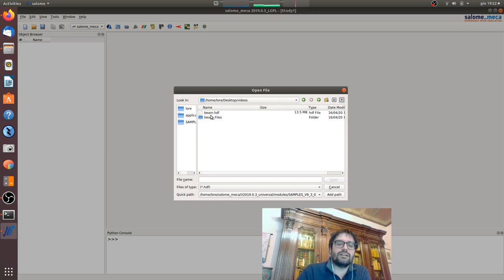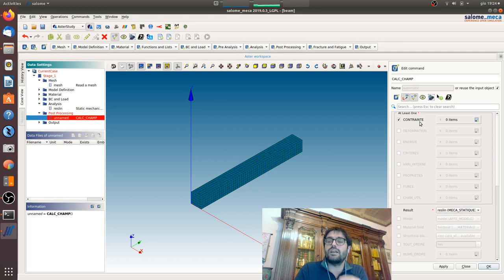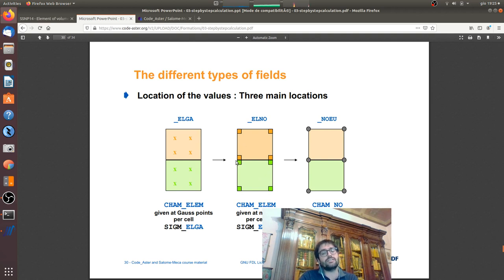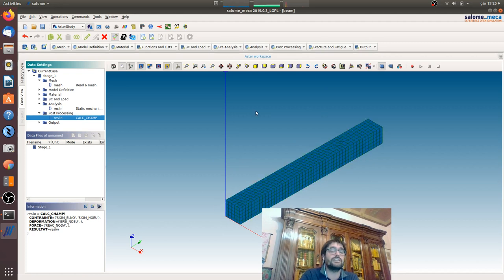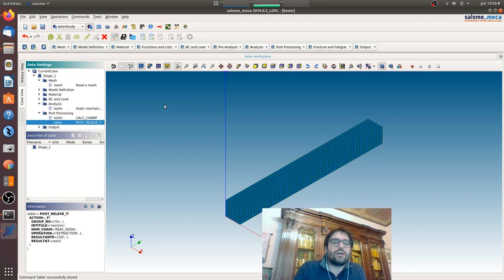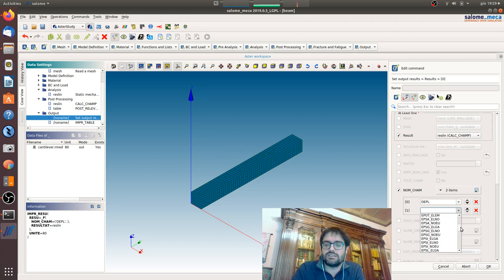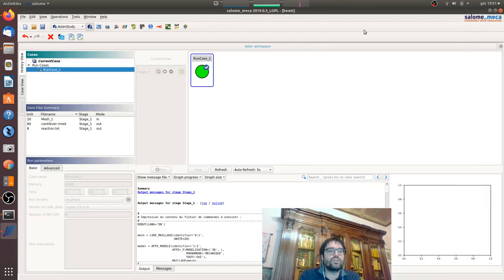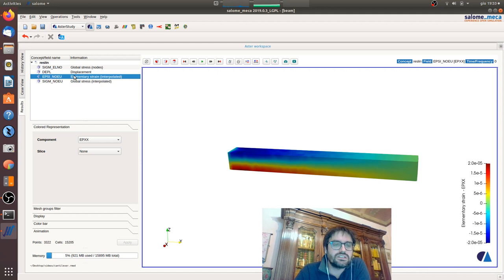Tutorial for Code_Aster and Salome_Meca - Episode 02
In this tutorial we extend the simple 3D cantilever beam example by showing how to extract stresses, deformations and reactions from the analysis and how to visualize them in the new visualization section of asterStudy, as well as how to print the reactions in a text file.